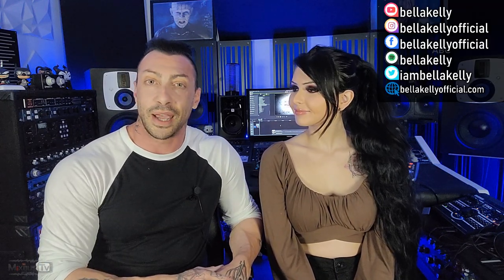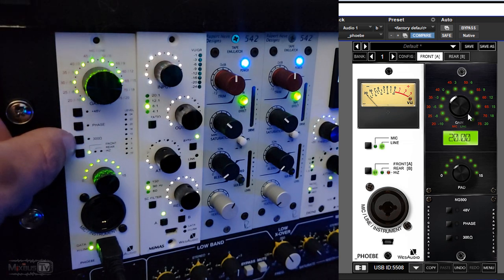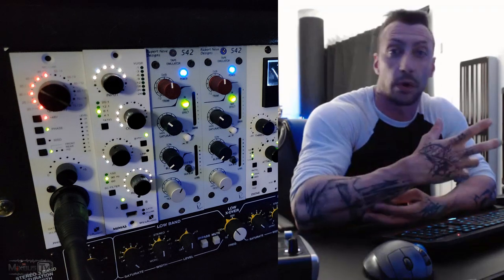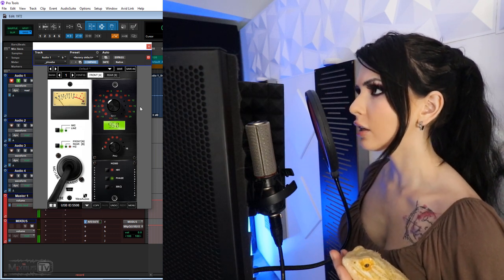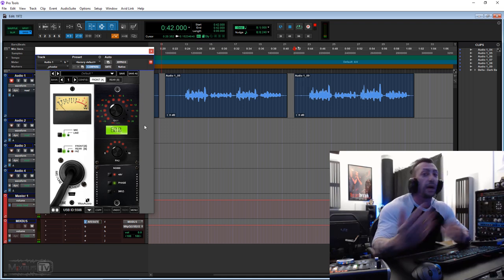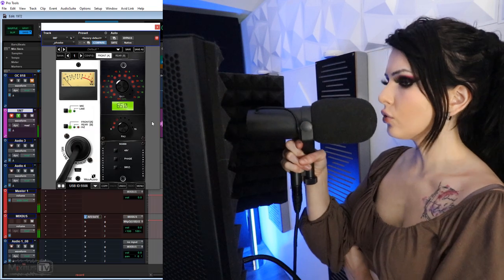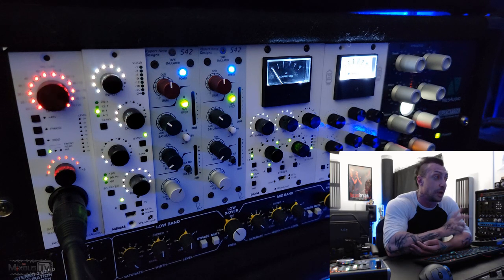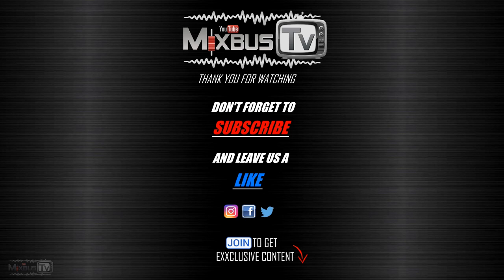Wes Audio Phoebe British Style 500 Series Preamp Test!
In this video producer, mix and mastering engineer David Gnozzi and artist Bella Kelly test the new Wes Audio Phoebe Preamp 500 series